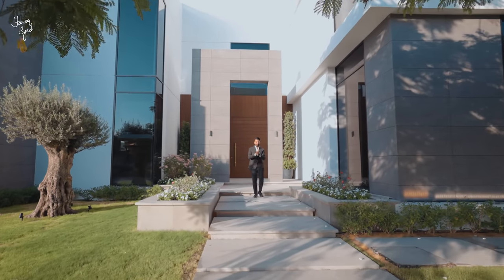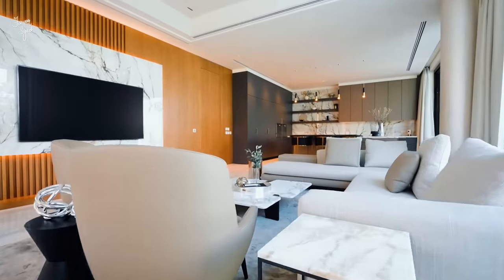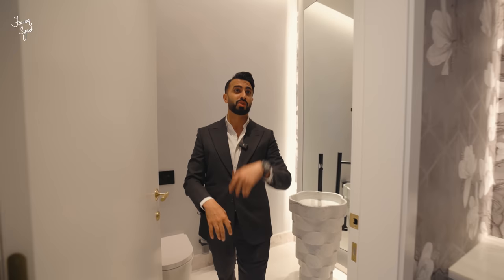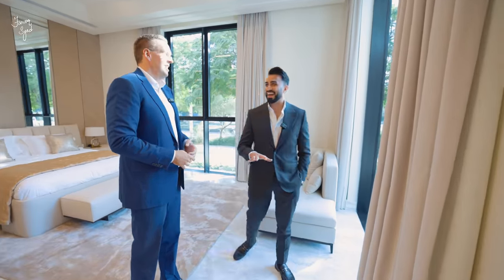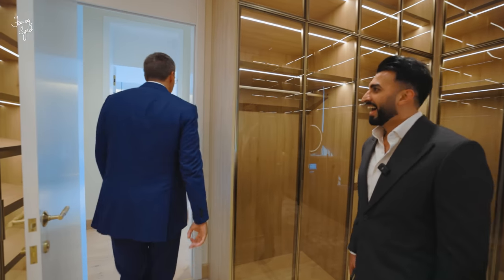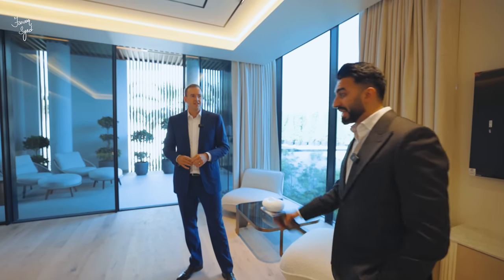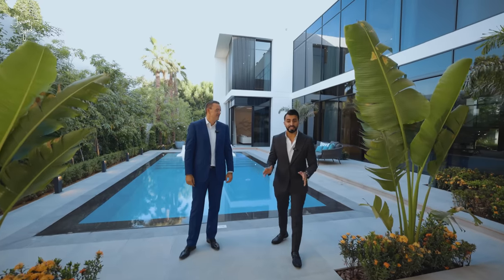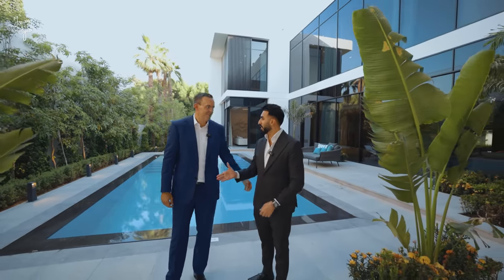INSIDE THE ULTRA MODERN MANSION OF AL BARARI FT. ANDREW CUMMINGS | DUBAI PROPERTY VLOG NO. 93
Welcome to our latest property vlog featuring the breathtaking Villa in the prestigious Al Barari community, nestled in the heart of Dubai. Immerse yourself in the mesmerizing beauty of Al Barari's lush greenery, serene surroundings, and luxurious amenities, and indulge in the grandeur of this stunning villa. Join us as we explore this exquisite masterpiece of architectural elegance, accompanied by the knowledgeable Andrew Cummings. Don't miss out on this captivating journey - prepare to be amazed by the epitome of refined living.